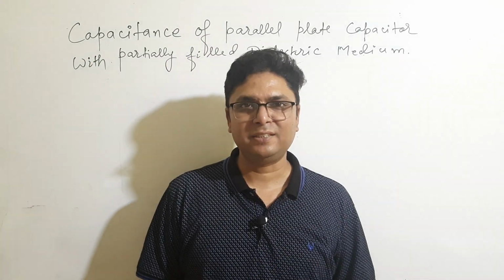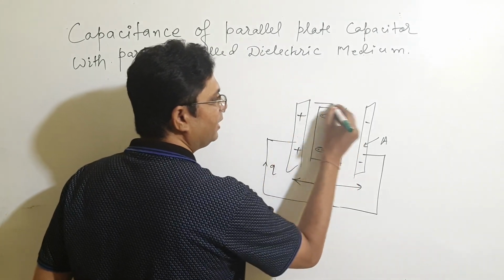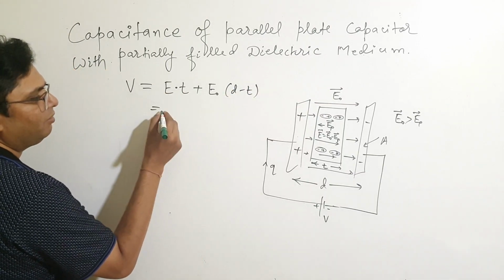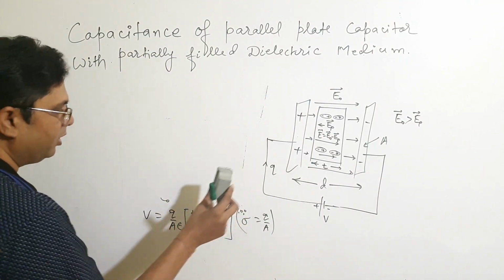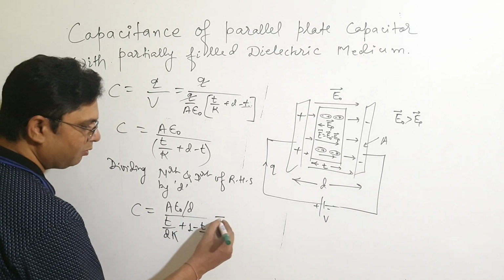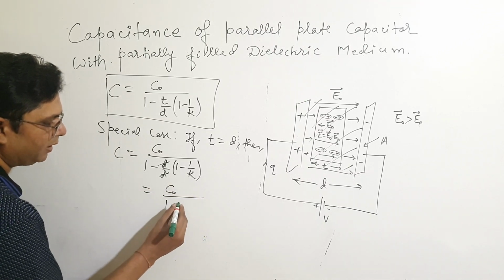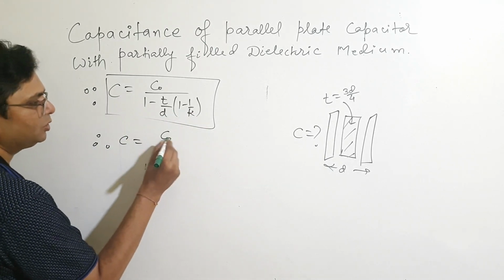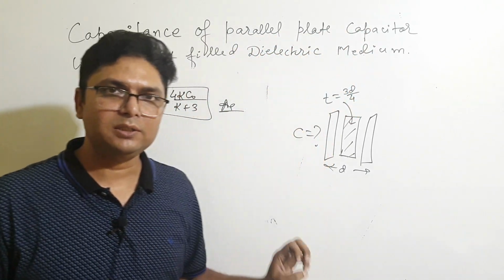Capacitance of parallel plates capacitor with partially filled Dielectric Medium between the plates